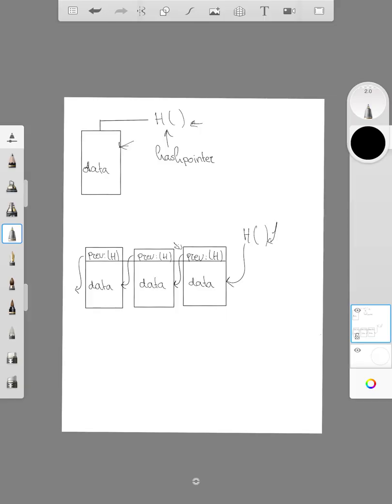Week 5 Hash Pointers and Merkle Tree Explanation